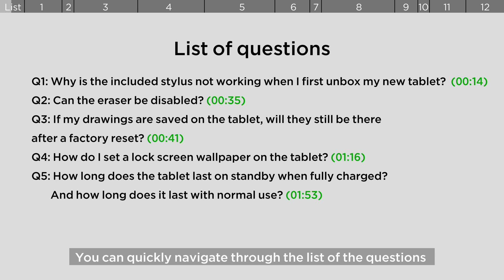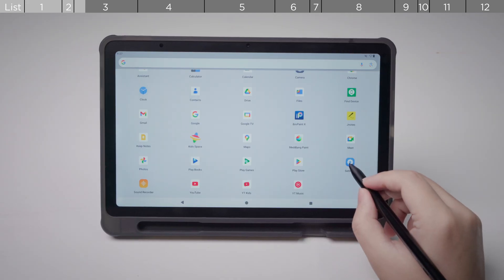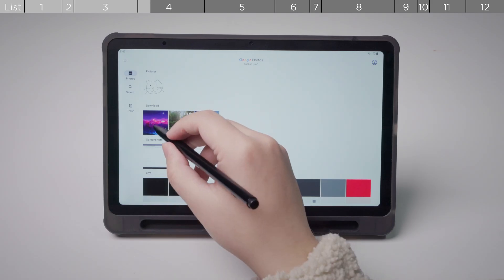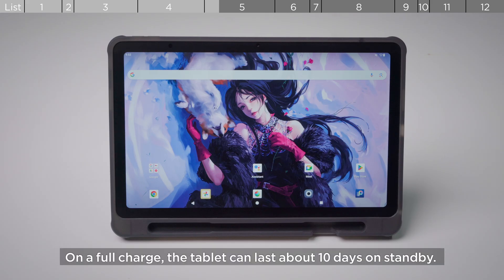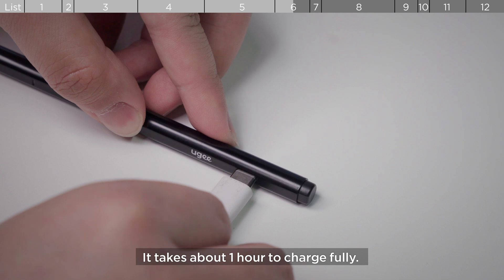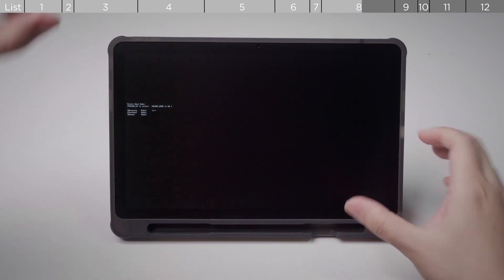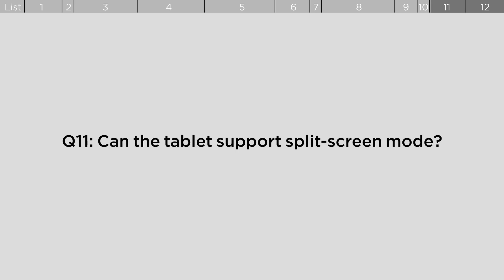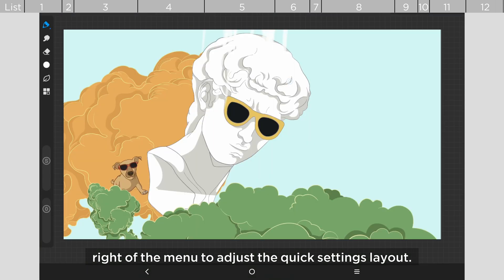ugee UT2 – Most Asked Questions Answered!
Got questions about your ugee UT2? We’ve got answers!
In this video, we walk you through some of the most common questions users have about the UT2 — from setup tips to stylus issues, features, and more. It’s everything you need to know to get started smoothly and make the most out of your drawing pad.

Here are just a few of the questions we cover:
Q1: Why isn’t the included stylus working when I first unbox my UT2?
Q2: Can the eraser function be disabled?
Q3: Will my drawings stay after a factory reset?
…and more!

Whether you're new to digital drawing or just ran into a few hiccups, we’re here to help.
Still got questions? Drop them in the comments — we might feature yours in the next FAQ video! 💬👇

Founded in 1998, edgy digital art tools provider.
We focus on digital drawing, e-signing, e-note-taking, AI education techs, and more. ugee's products include everything you need when starting digital drawing: Drawing tablets, Drawing monitors, e-notebooks, etc.,
「To Write. To Draw. To the New.」
Empower everyone to enter the digital art world at ease.

Art brings infinite possibilities, ugee, made for creative minds.